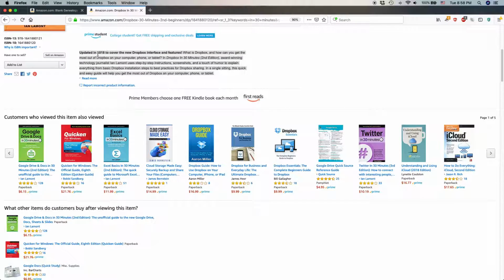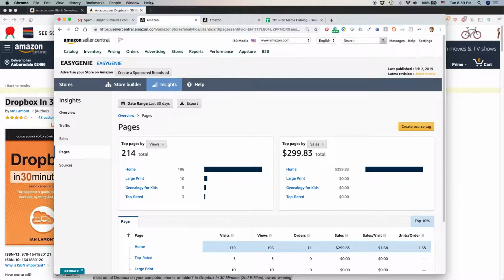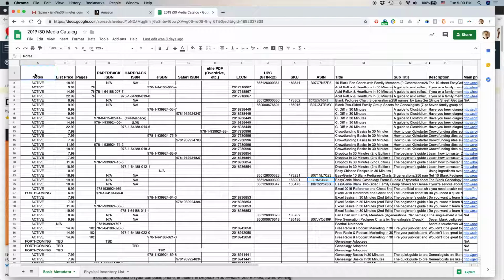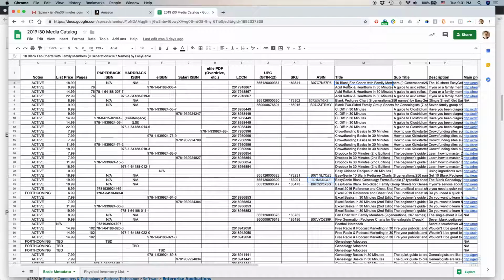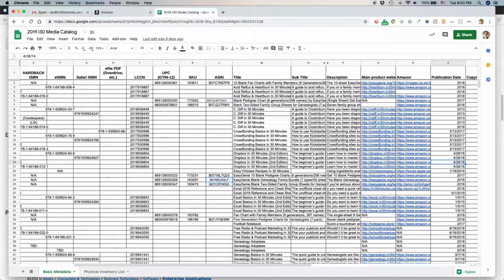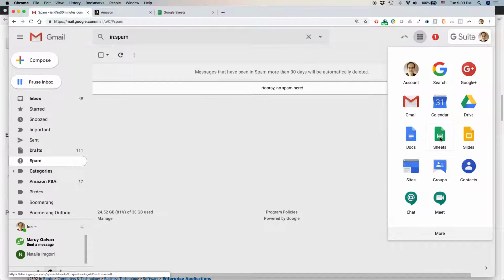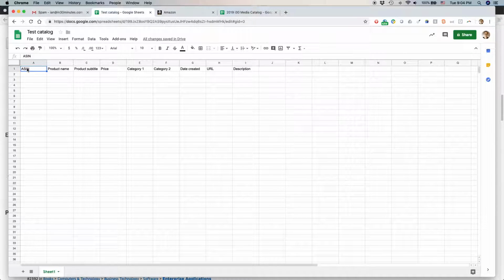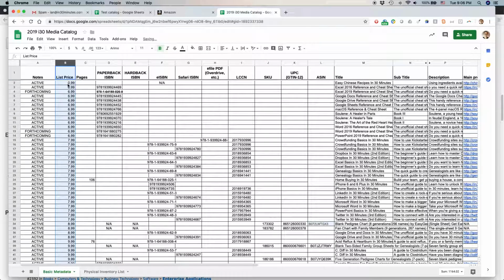Use Google Sheets to easily manage Amazon Seller and FBA metadata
As you grow your Amazon Seller business, you will outgrow the use of text documents or Microsoft Word to manage your Amazon metadata, but can't afford professional level tools. This video shows how to use Google Sheets (or Microsoft Excel) to manage your Amazon Seller metadata. It shows examples, how to sort data, and how to create a basic Amazon metadata spreadsheet. Leveraging Amazon Seller metadata can help increase Amazon FBA and Amazon FBM sales for items you sell using Amazon Seller Central.

MORE RESOURCES

NOTE: This is not an official video. Please read and review the relevant terms of service and local regulations. i30 Media Corporation cannot be held liable for any direct, indirect, incidental, consequential, or special damages of any kind, or any damages whatsoever, arising out of or in connection with the use of this video.